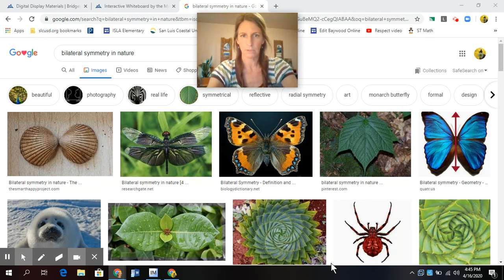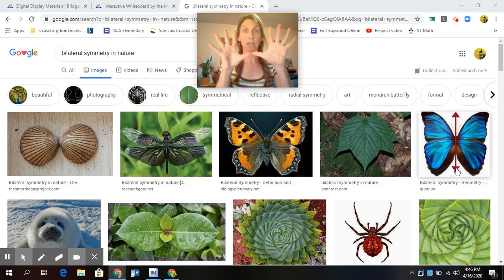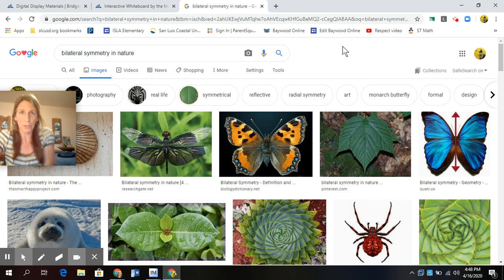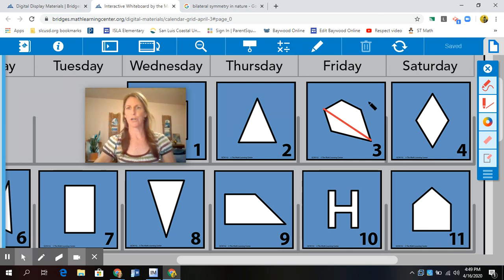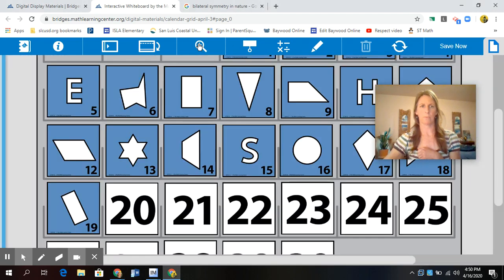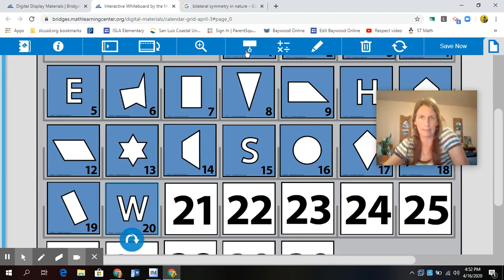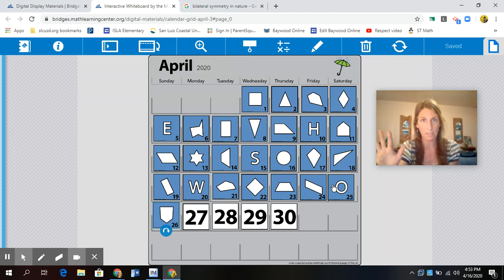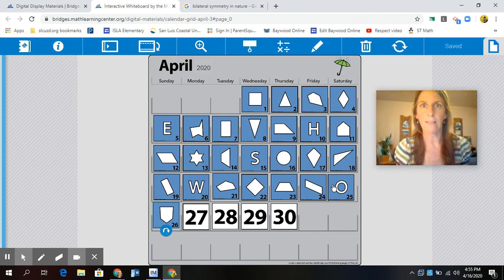Number Corner Catch Up